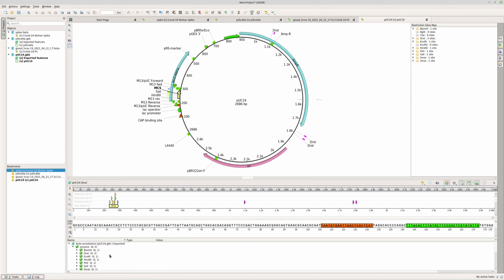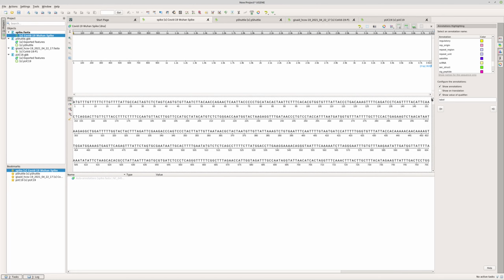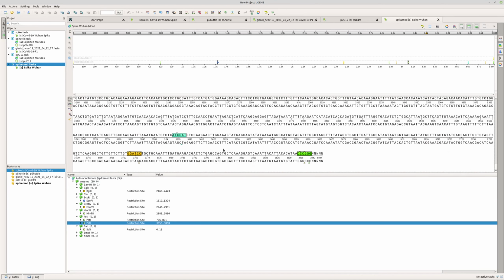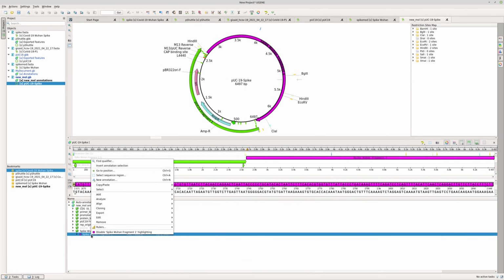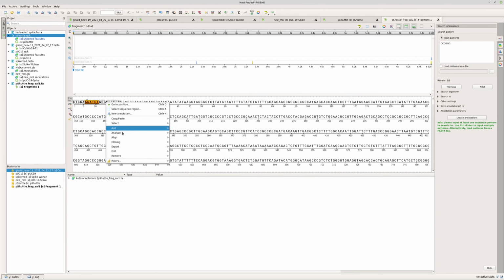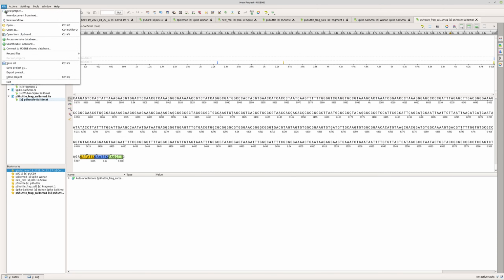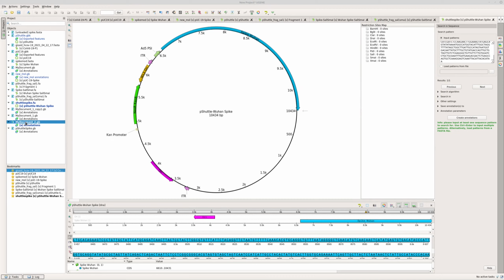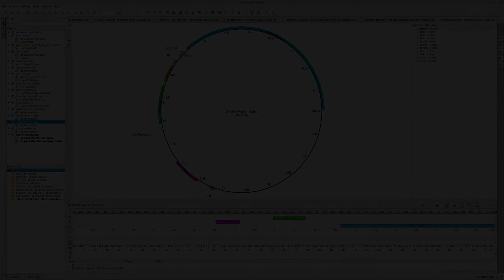In silico Cloning with Ugene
This video goes over the concept of in silico cloning using Ugene. A combination of Fasta and Genbank files are used to illustrate ways to edit sequences and visualize annotations.  Annotations are added to a Fasta file and saved as a Genbank file to combine the sequence and annotation data. There is a two step cloning process. First, we move the SARS-CoV2 Spike protein gene into pUC19 by adding appropriate restriction sites to the flanking area. Then we use the cloning tools in Ugene to put digested fragments together. Second, we move the Spike protein gene from the pUC19 -Spike plasmid into the pShuttleCMV plasmid for adenovirus production.

Chapters
00:00 Intro to the Multiple Cloning site of pUC19
03:00 The target sequence (SARS-CoV2 Spike fasta)
06:10 Using a text editor to modify the sequence to add the restriction sites to the FASTA
10:30 Creating fragments by restriction digestion in Ugene (in silico digestion)
11:40 Construct molecule from fragments in Ugene (in silico ligation)
16:15 Cloning into pShuttle is a problem with the GUI
17:00 Troubleshooting this software problem by creating a new FASTA sequence and manually exporting to a text file for further editing
21:17  Using the text editor to perform the in silico ligation
23:30 Loading and annotating the new FASTA file
27:55 Merging the FASTA and annotation file into a single Genbank file in Ugene
30:50 Modifying the Genbank file in text editor to inform that it is a circular plasmid